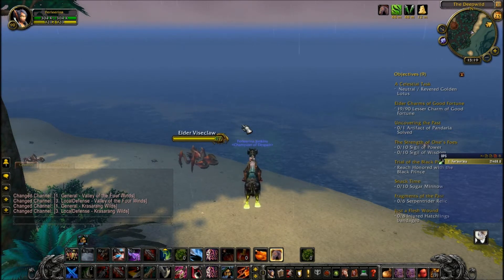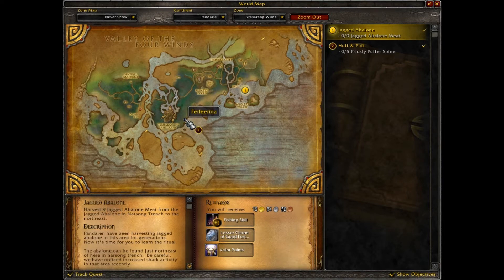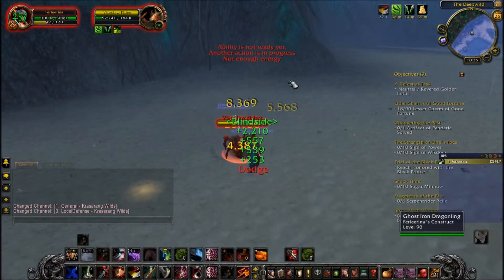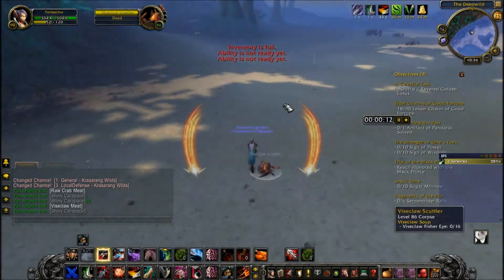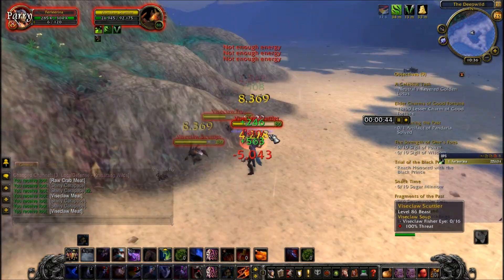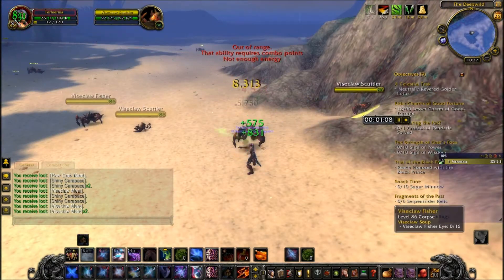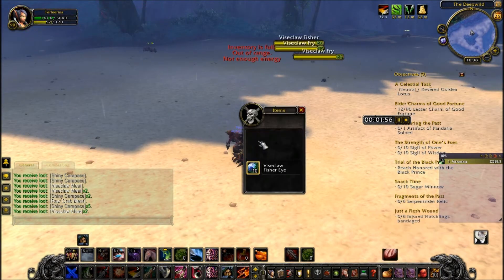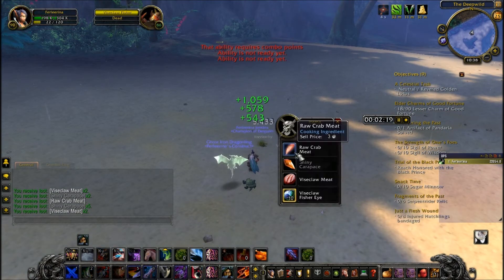World of Warcraft Mists of Pandaria Best Place to farm Viceclaw meat!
Drenith shows you the best place to farm viceclaw meat. Hope you find this useful!